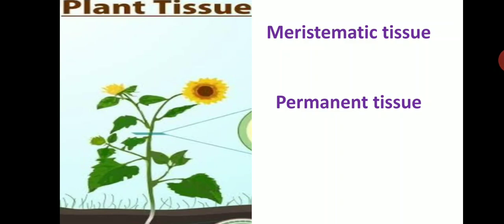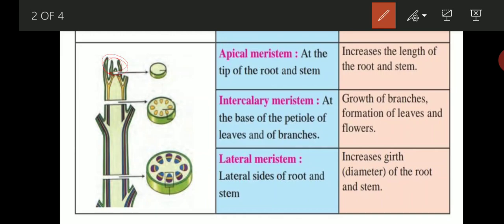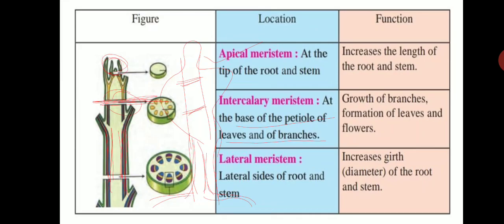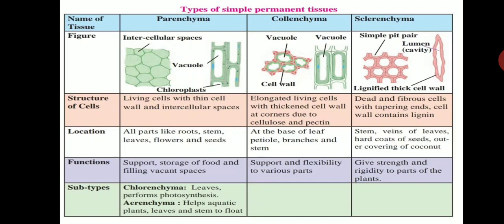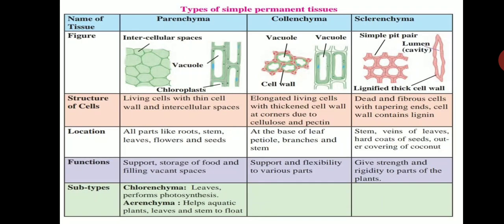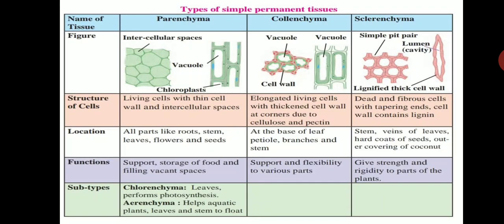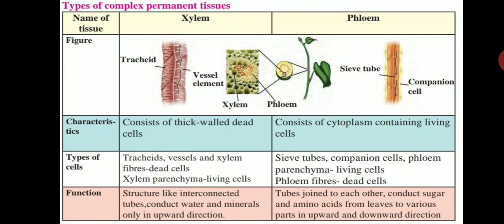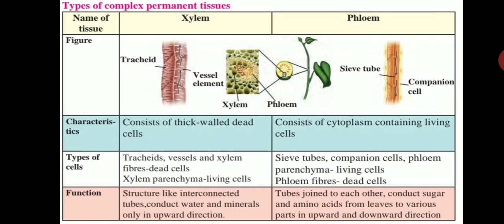Plant tissue-Meristematic and permanent tissue -9th std-Ls no.17- by Swapnali Bhosale mam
Meristematic tissue-Apical,lateral and intercalary.Permanent tissue-Simple and complex